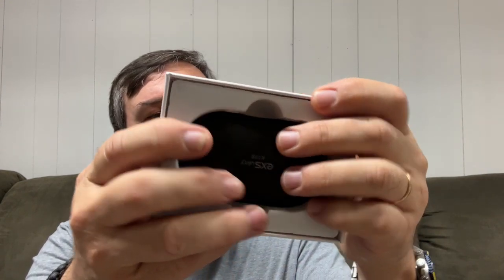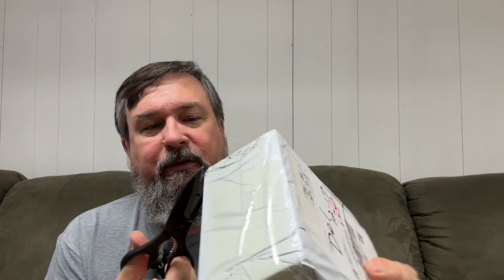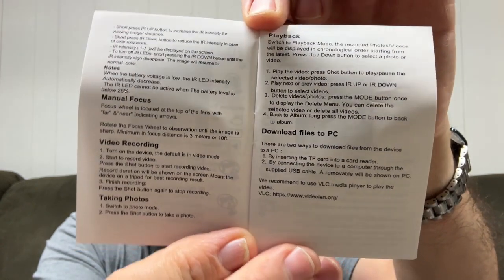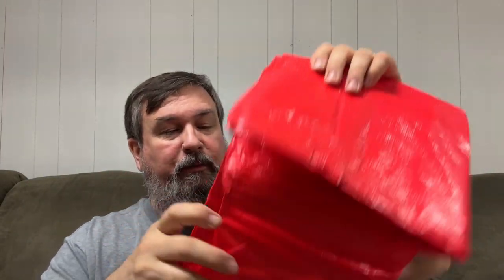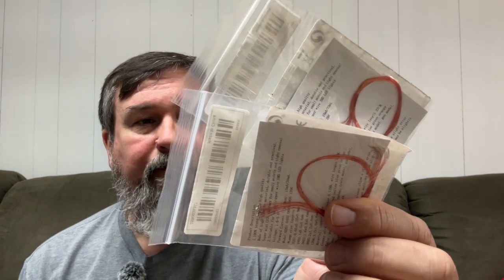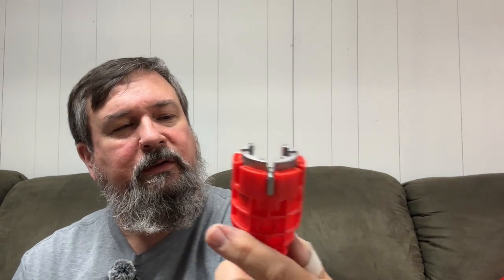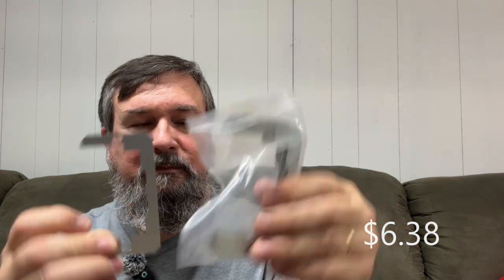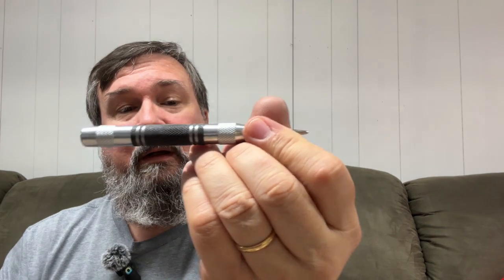Home After the Holidays - Temu Haul #29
Another surprise for you! or Search SEC349258 to earn with me together🤝!

Greg opens his 29th Temu order with a variety of items listed below.

Wireless Translation Earbuds 144 Language Translator, Item PW491639, $26.85

Night Vision Binoculars 10X CMOS HD Day/Night, Item XH75325, $29.58

Large Capacity & Stain-Resistant Christmas Tree Storage Bag, Item BK35833, $4.19

10pcs 0603 3V Pre-Soldered SMD LEDs, Item FV261187, $2.54
This item is sold out

25/50pcs Pre-Wired 3V 0805 SMD LEDs, Item YY43157, $7.28

Plastic Wrench - Versatile Sink & Faucet Tool, Item PL302136, $2.97

10pcs BOXmime Outlet Adjustment Plate Spacers, Item GA1108363, $6.38

Three Pieces of Metallic 'Pipa' Pen Holders with Pen Clip, Item YQ138898, $4.22

Automatic Center Punch, 5in Heavy Duty Steel Spring, Item BJ30604, $3.81

Prices are what we paid at the time and will vary.